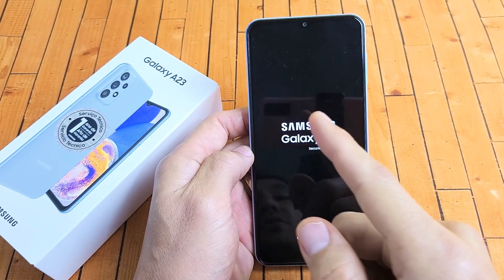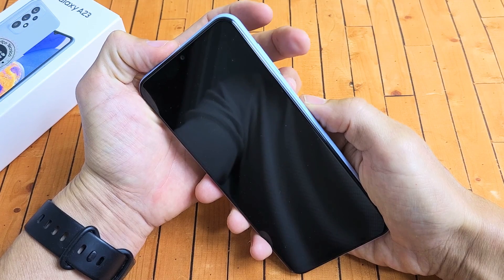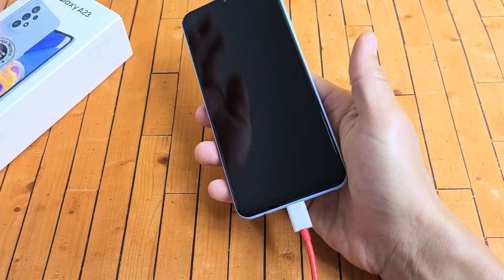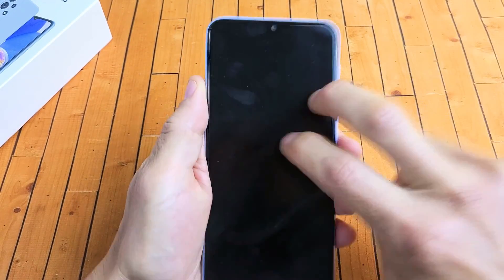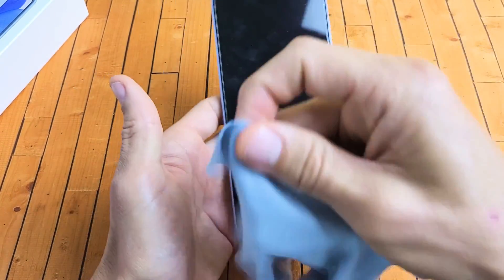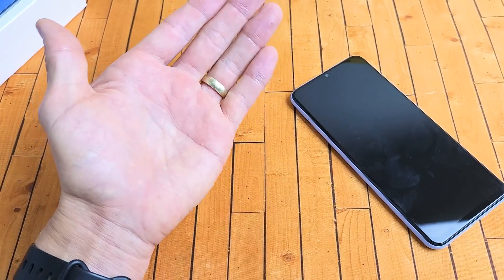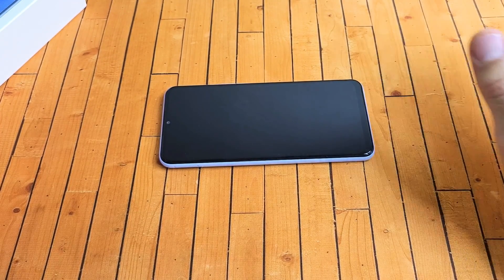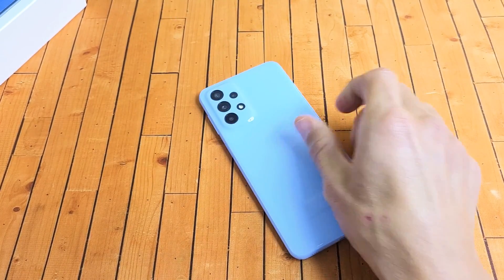Galaxy A23: Stuck in Boot Loop, Keeps Restarting or Stuck on Samsung Logo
I show you how to a Samsung Galaxy A23 smartphone that is stuck in a boot loop, keeps restarting over and over or stuck on the Samsung Galaxy logo. Make sure to follow each step closely and plz comment which step worked for you. Good Luck!

Samsung Galaxy A23 (SM-A235M/DS) Dual SIM,64 GB 4GB RAM, Factory Unlocked GSM, International Version